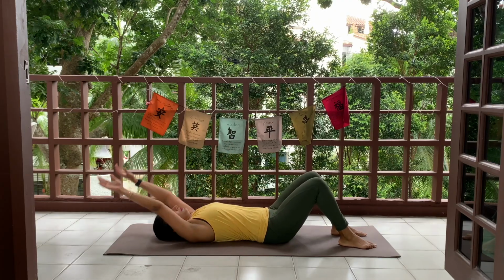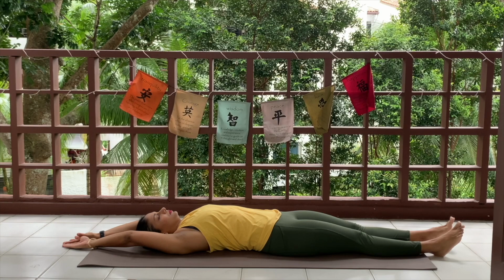Day 10 : Intense Full body workout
On Day 10, today we are going to perform full body intense workout targeting all major muscles group.
For this workout you don't need any equipment, you just need a mat.

Workout Breakdown:
- Warm up
- Workout : 25 seconds of exercise & 15 Seconds of Rest
- Cool Down + Breathing exercise

Equipment Needed:
Exercise mat.

Remember : Exercise are just one part of the program, make sure you eat a well-balanced diet and maintain good sleep hygiene if you want to see the full benefits of this Program. Stay consistent and give your 100% to it. Your determination will decide your results!